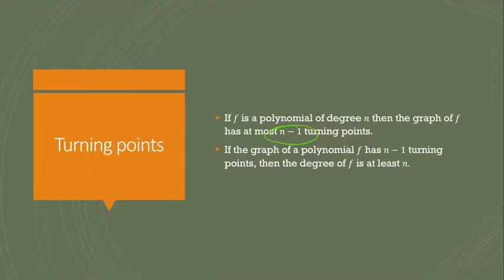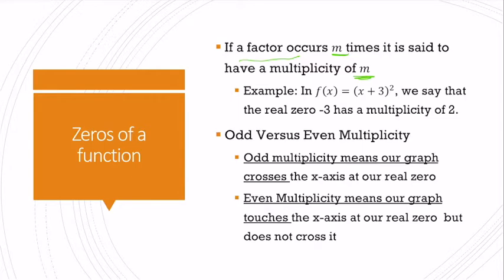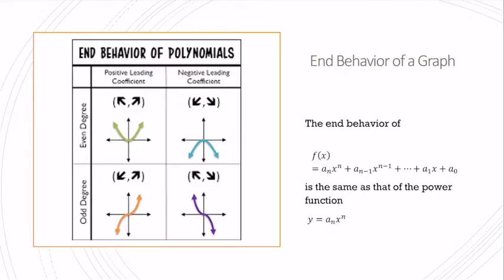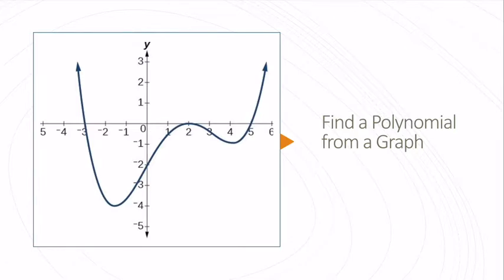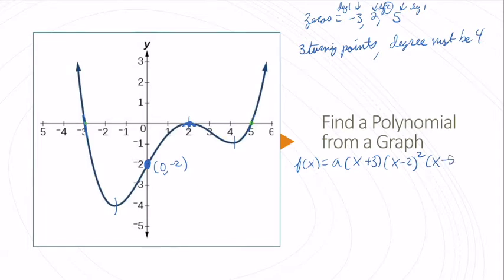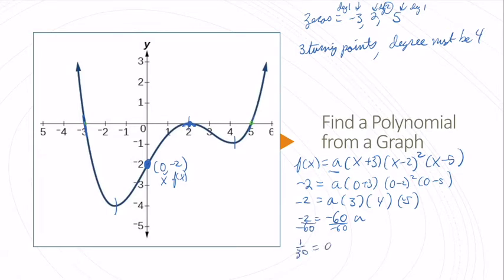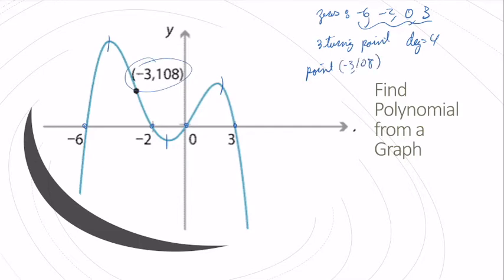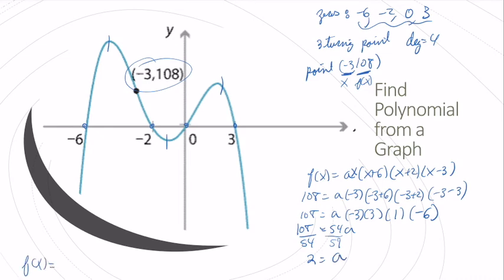MTH 1200 Section 5.1 Part 3